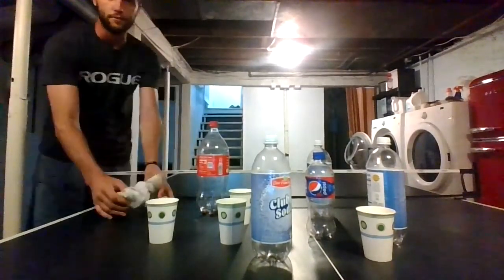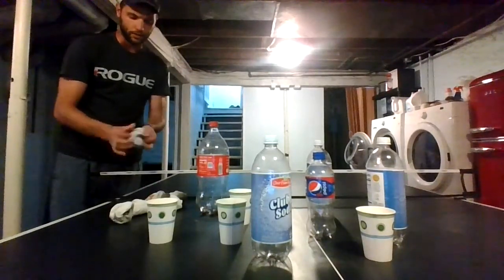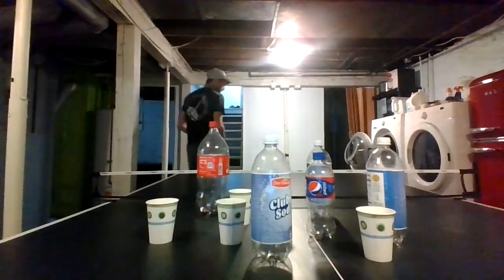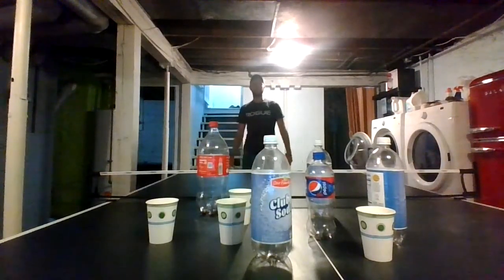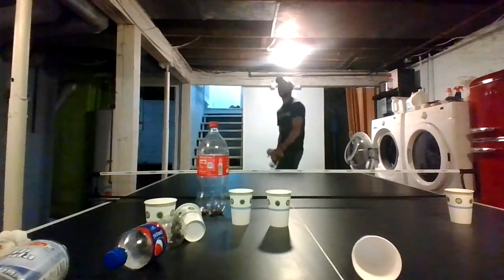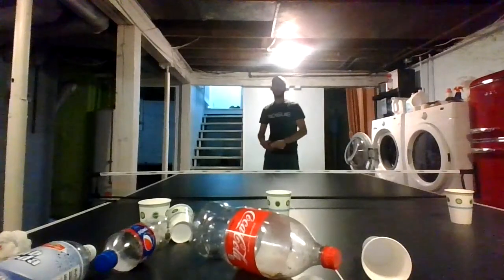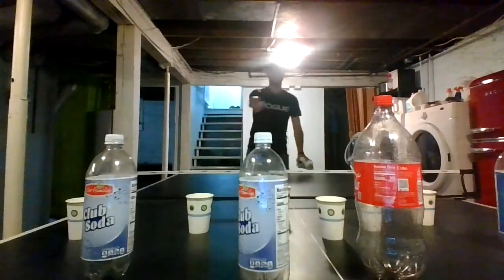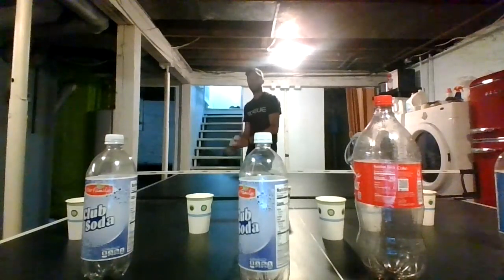Mr Pry Overhand Throw Game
Example of a fun game to play at home with things around your house!